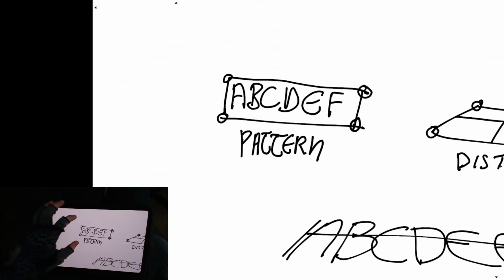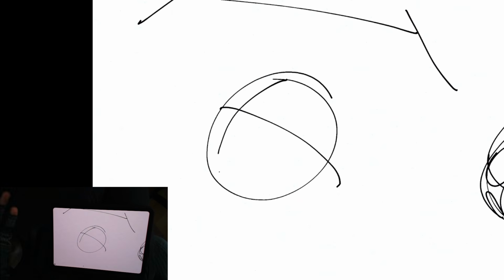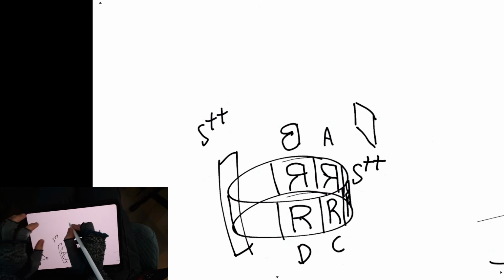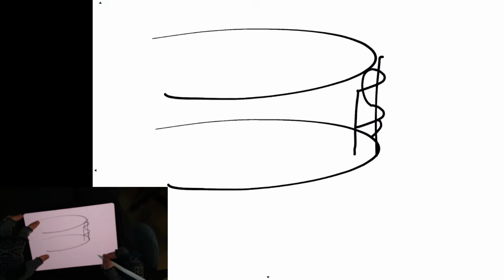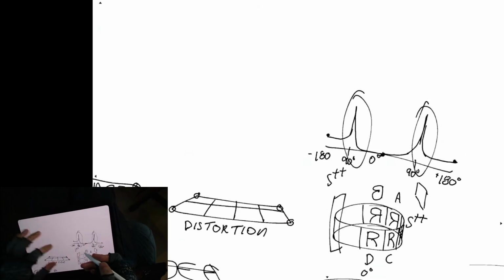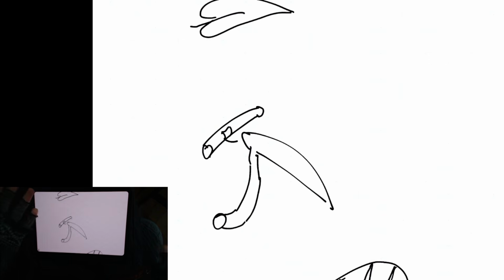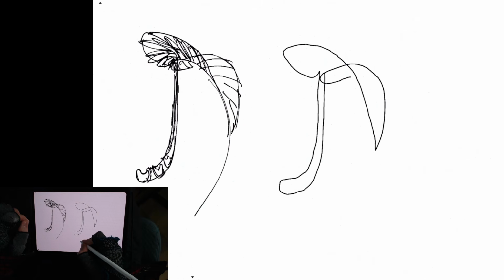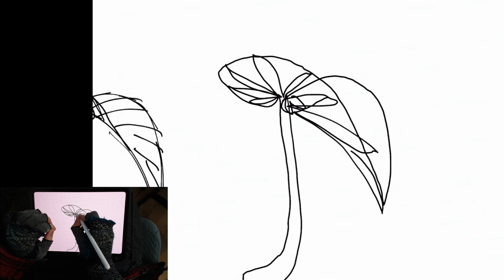Pattern x Distortion (for drawing plants)